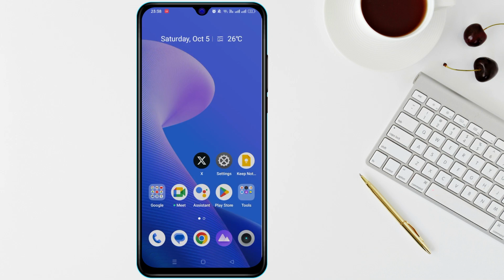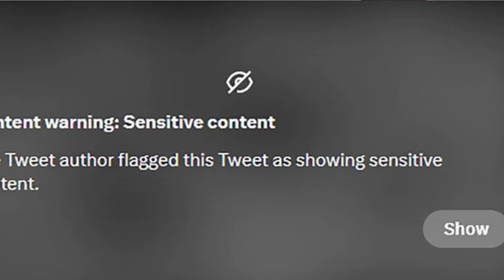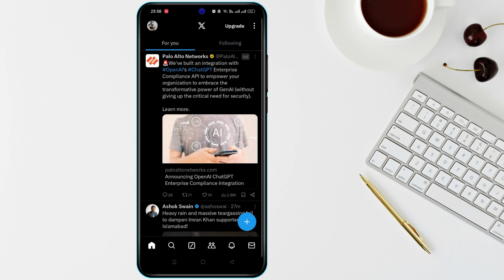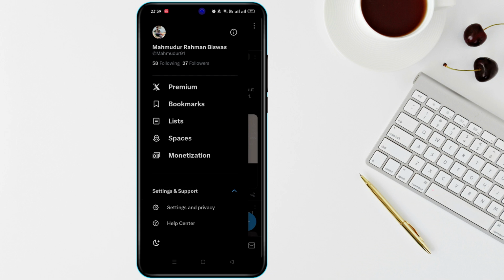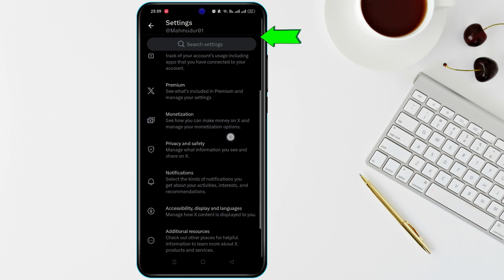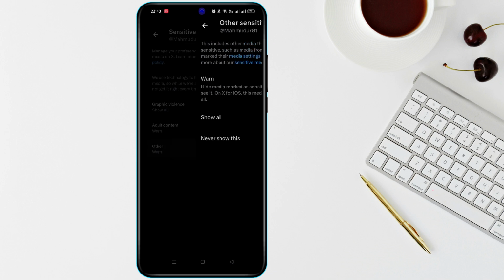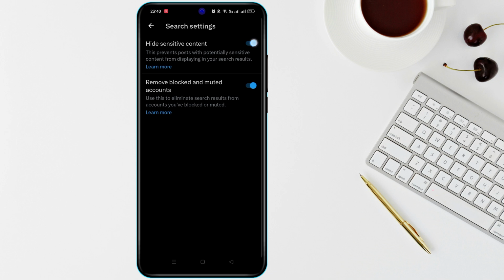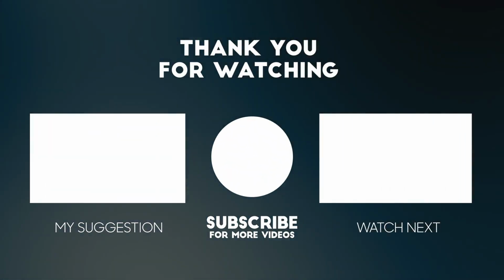How to View Sensitive Content on Twitter | See All Sensitive Content on Twitter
Are you trying to view sensitive content on Twitter but don't know how to enable it? In this video, I'll show you step-by-step how to view sensitive content on Twitter easily. Whether you're using an Android device or the Twitter app on your phone, I will explain how to see all sensitive content. By following this tutorial, you will learn how to change to view sensitive content on Twitter and adjust your settings quickly.

I’ll guide you on how to turn on view sensitive content on Twitter, so you won’t miss out on any posts. If you’ve been searching for how to see sensitive content on Twitter Android or how to watch sensitive content on Twitter app, this video is perfect for you! Let me show you the correct way to allow to see sensitive content on Twitter and enjoy every post.

If you’re wondering how to get to see sensitive content on Twitter or how to display sensitive content on Twitter, just follow my easy steps, and you’ll be able to do it in no time. Don’t worry if you’ve been struggling with how to enable sensitive content in Twitter, because after watching this guide, it’ll be simple!

Watch till the end to make sure you don’t miss any important step! Enjoy your browsing experience on Twitter with all content enabled.